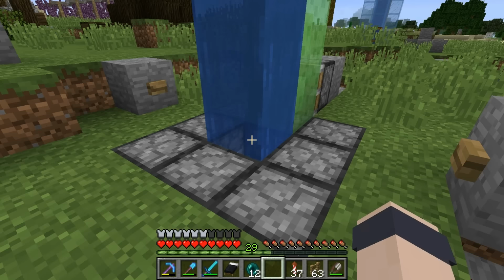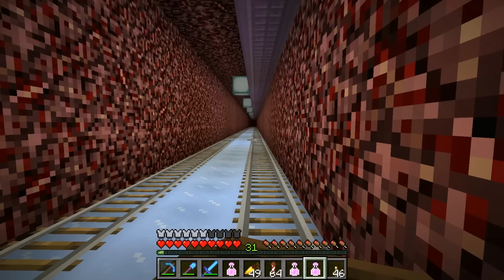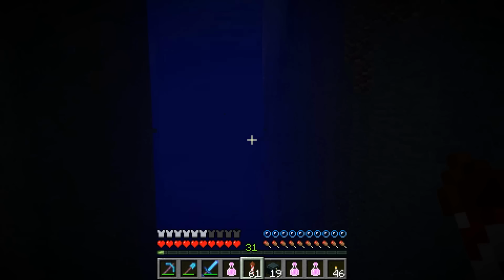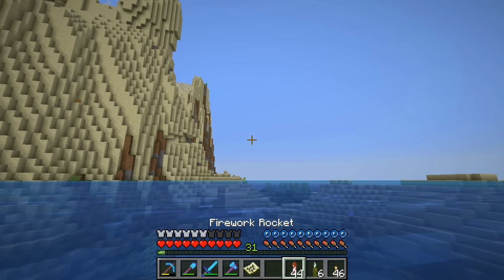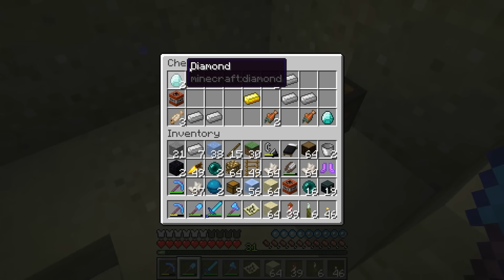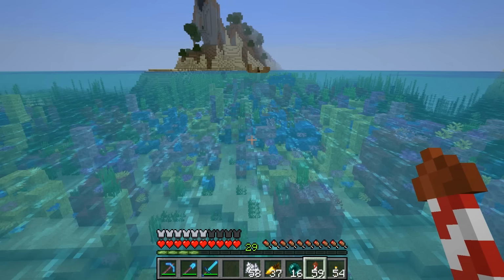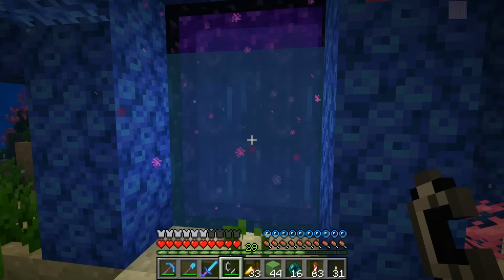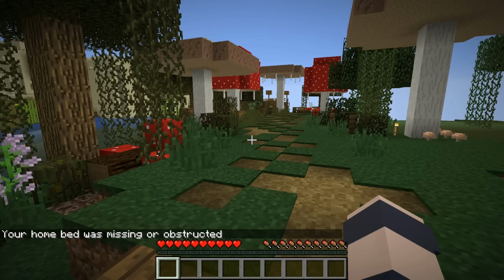Etho Plays Minecraft - Episode 509: Falling For 1.13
Minecraft survival. Today we head to new lands to check out the 1.13 ocean biomes, and find a place to set up a new base.